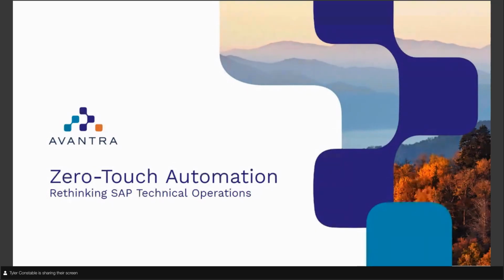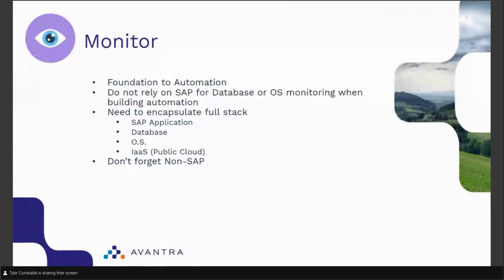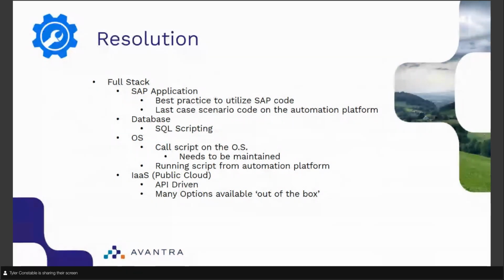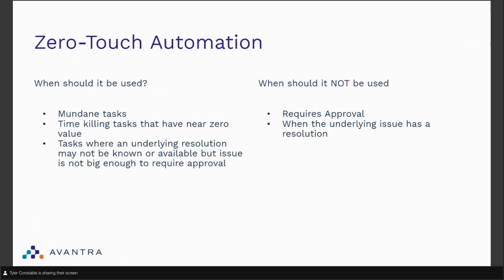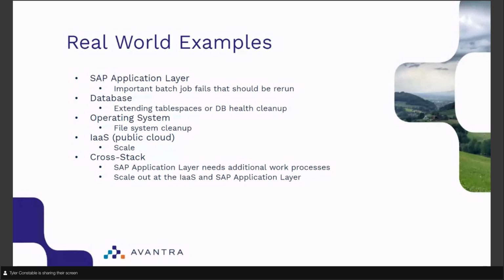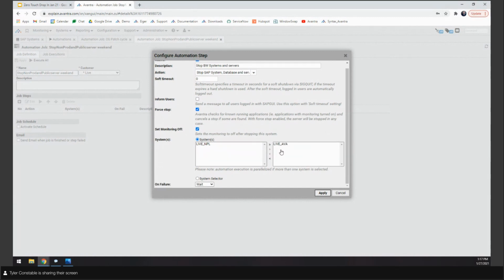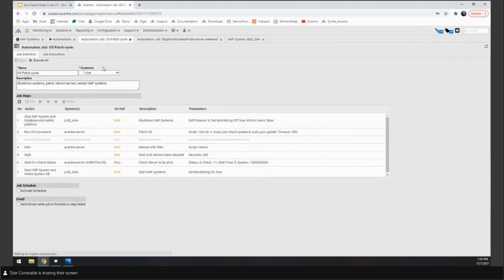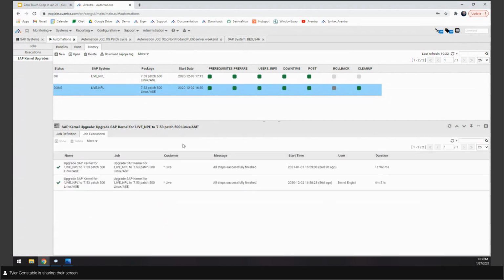Avantra - Zero-Touch Automation: Rethinking SAP Technical Operations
Tyler Constable, Director of Sales Engineering at Avantra, explains what zero-touch automation is and when it is used in technical SAP operations.